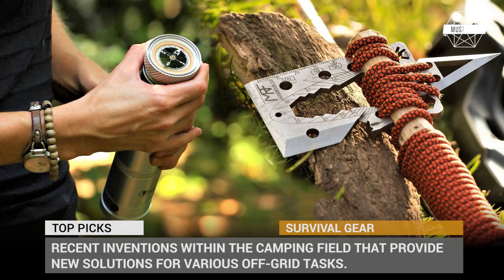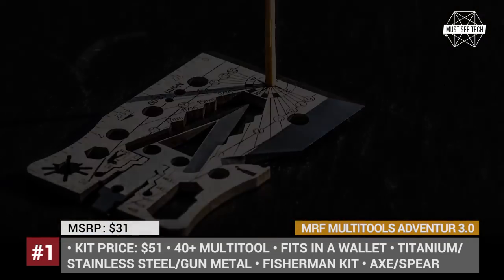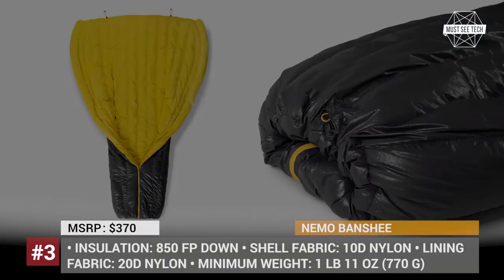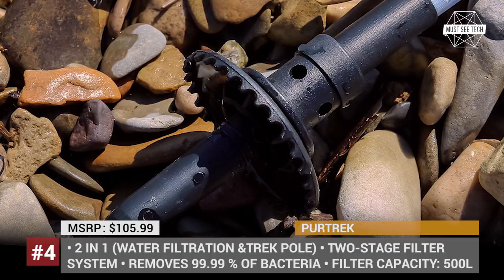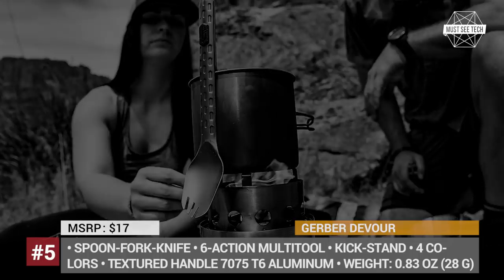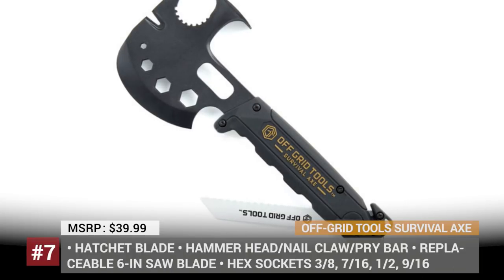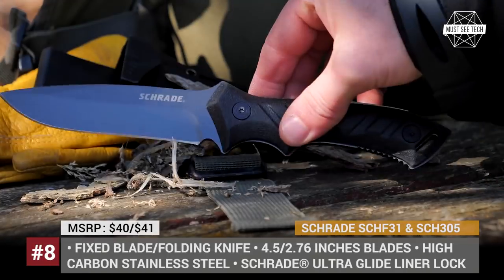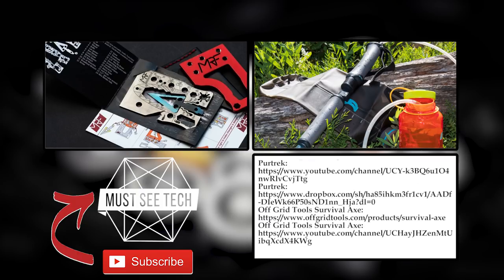8 New Survival Tools and Innovative Gear for Extreme Camping in 2019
Anyone who is embarking on an adventure should know that proper MSTcampingGear is essential to fully enjoy the outdoors, at times it can even save your life. In today’s episode of MustSeeTech we would like to explore some of the most recent inventions within the camping gadgets and new solutions for various off-grid tasks that will be great additions to anyone’s backpack.

0:33 #1 2019 Adventur 3.0 Survival Credit Card

Meet the Adventur 3.0 kit that has 40+ tools in it and even more functions. The tool comes in three versions, the tougher stainless steel and gun metal, and the lightest 1.4 ounces natural titanium.

1:53 #2 2018 VSSL Supplies Compact Adventure Kit

VSSL Supplies is a compact adventure kit that fits all kinds of necessary small gear and has a multi-mode LED flashlight on one end and an oil-filled compass on the other.

3:13 #3 2019 Nemo Banshee

If you are going backpacking and are looking for a more versatile sleeping system, than a regular bag, consider the all-new ultralight transforming Nemo Banshee. In warmer weather it serves as a quilt, but if the temperature drops, it turns into a cozy sleeping bag.

4:33 #4 2019 Purtrek

The Puretrek is an essential invention for staying away from civilization, and it removes 99,99% of all waterborne bacteria and can clean up to 500 liters of water using one hollow fiber filter.

5:53 #5 2019 Gerber Devour

If you think that a spoon is already an ideal instrument to consume food, then you haven’t seen the latest item offered by Gerber. This hybrid spoon- fork-knife tool will become irreplaceable in the backpack of any traveler.

6:51 #6 2019 Nemo Gogo Elite

Gogo Elite from Nemo is a 1-person ultralightweight tent engineered to deliver the most with the least weight and size. It has an airbeam frame, packs into a 1L bottle, and weighs just 1lb and 12 oz.

8:11 #7 2018 Off-Grid Tools Survival Axe

Off-Grid Tools Survival Axe weighs only 1.6lbs and combines a wide number of tools required for outdoor adventures, including a hammer head, a blade, and a saw.

9:27 #8 2018 Schrade SCHF31 and 2018 Schrade SCH305

Though there is a countless number of sophisticated camping multitools on sale today, nothing will ever replace a good quality knife. In our video we would like to present a couple of new goodies from Battenfeld Technologies and their brand of knives Schrade.